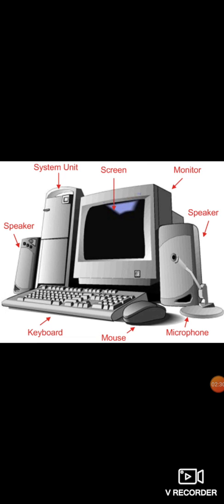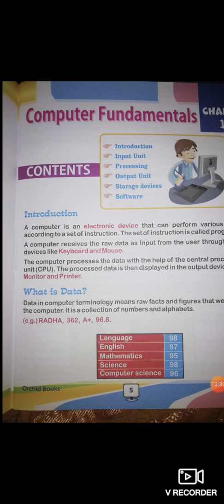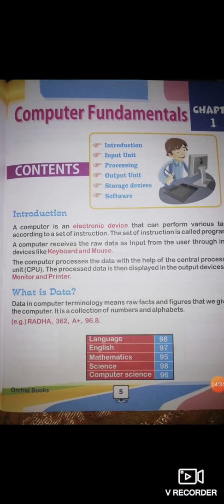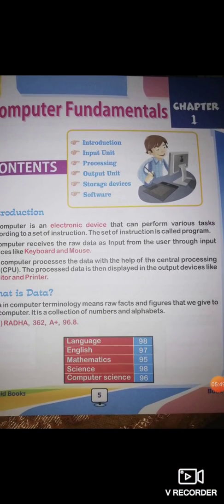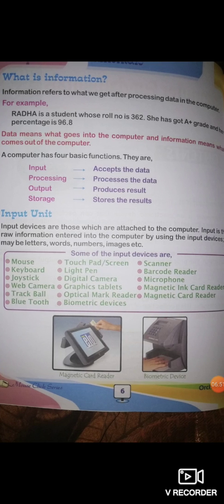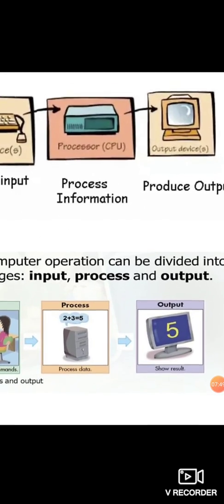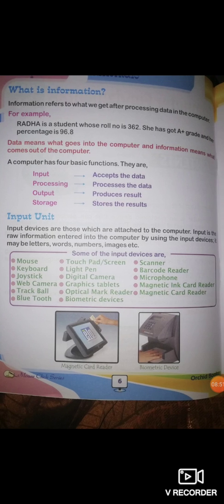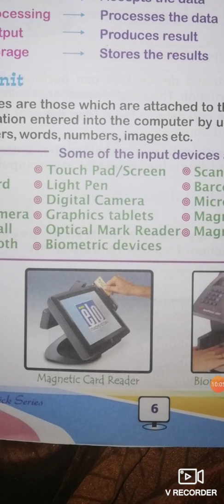std 5 CSC CHAPTER 1 COMPUTER FUNDAMENTALS-1